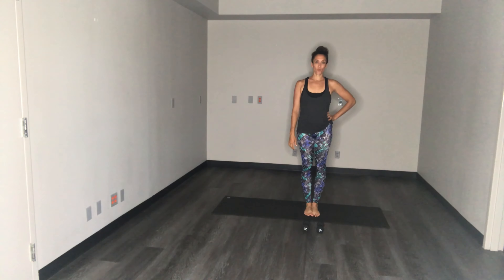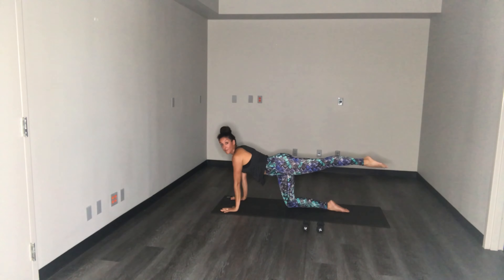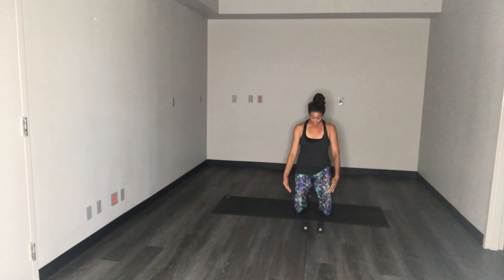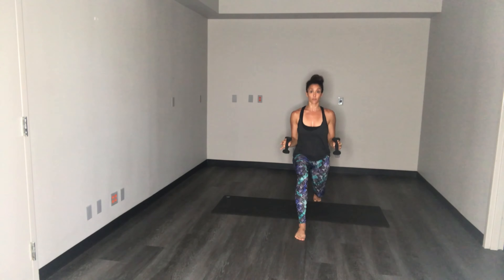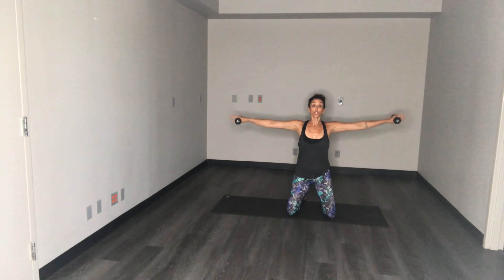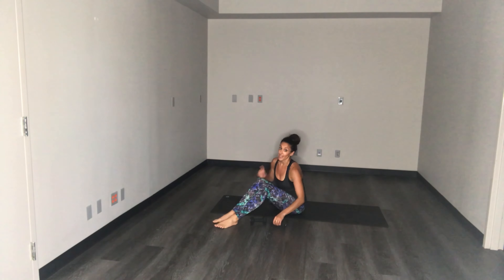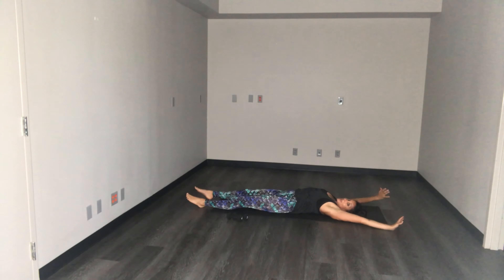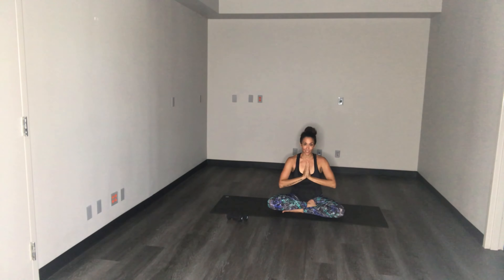Barre Flow with Weights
A challenging full body barre workout beginning with a push-up flow series and ending with some glute & core work!